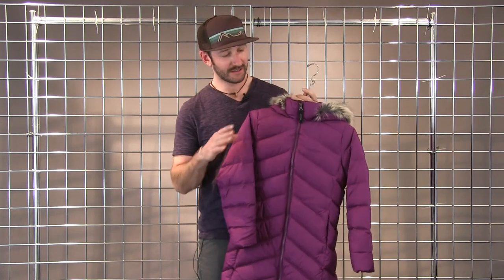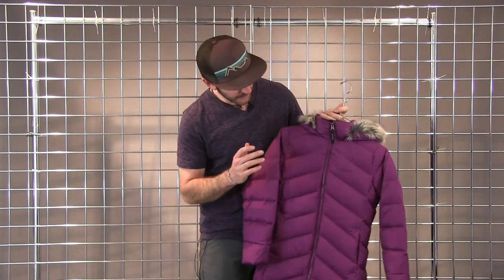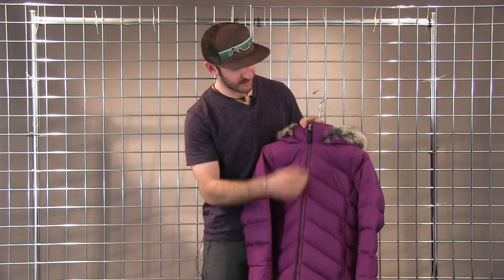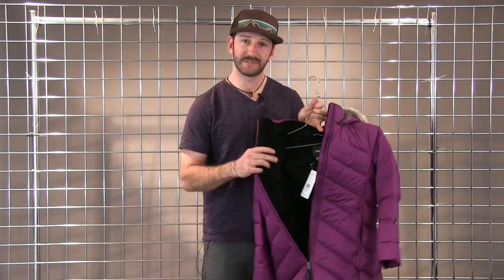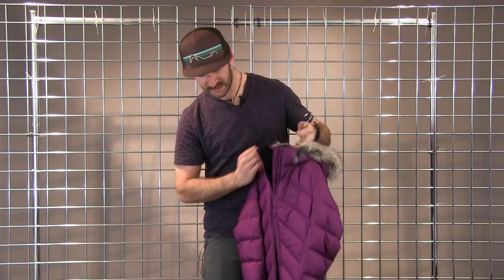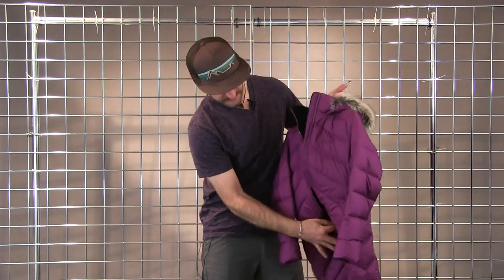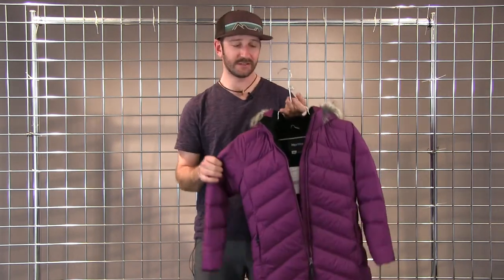Marmot Girls Montreaux Coat 2017-2018